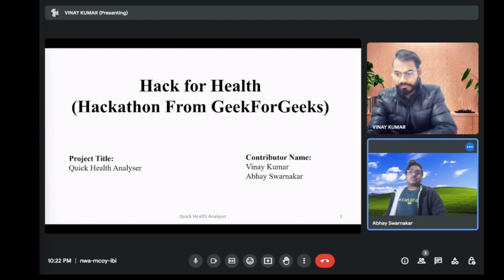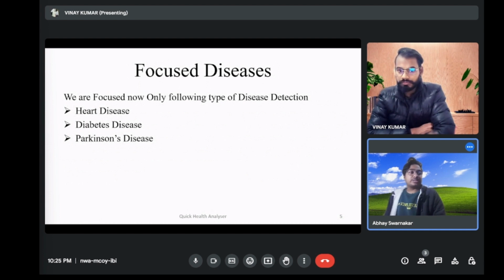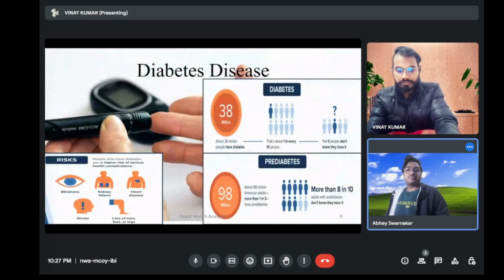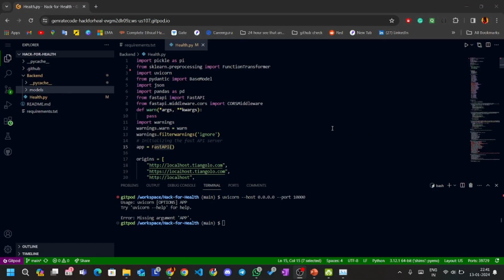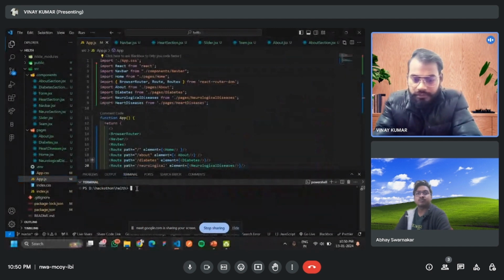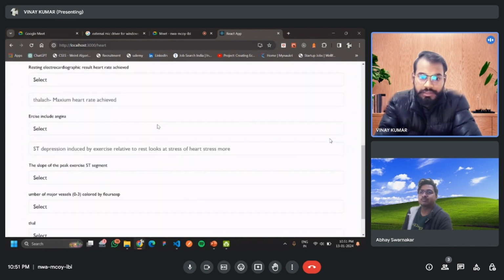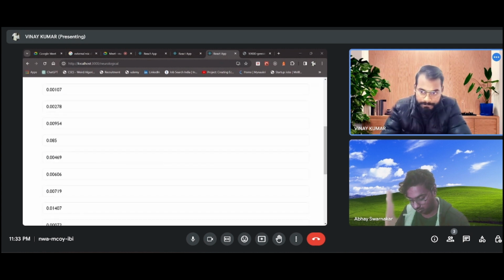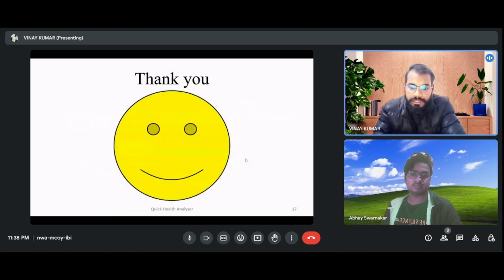Project Title: Quick Health Analyser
Early illness identification is an important worldwide public health goal. Using machine learning (ML) approaches to assess consumer diagnostic data has emerged as a game-changing approach to early-stage illness identification. This paradigm focuses on three specific diseases: heart disease, diabetes, and Parkinson's disease. Machine learning algorithms, particularly classification models, play an important role in this process. These models are trained on various datasets containing diagnostic information from people. The input characteristics might comprise a variety of health indicators, genetic markers, lifestyle variables, and other pertinent data. Machine learning algorithms learn to discover patterns and develop connections with the early stages of heart disease, diabetes, and Parkinson's disease by analyzing these complex datasets. The importance of early detection cannot be emphasized. It allows for faster intervention and tailored treatment programs, which ultimately improves patient outcomes and reduces the strain on healthcare systems. The use of machine learning in illness detection also helps to construct prediction models that improve risk assessment and guide prevention methods.